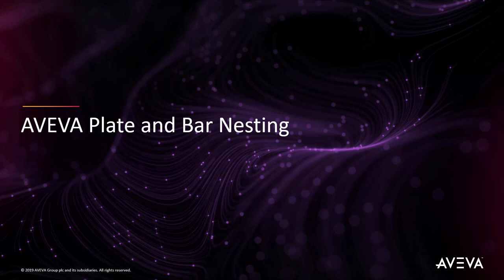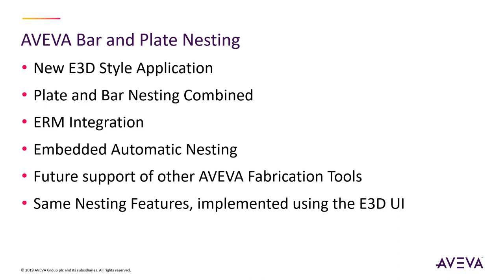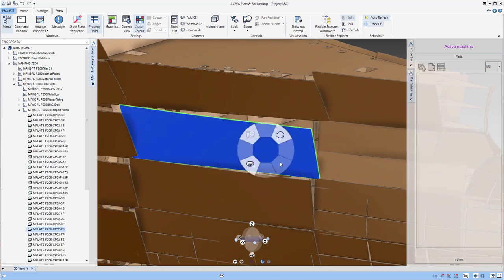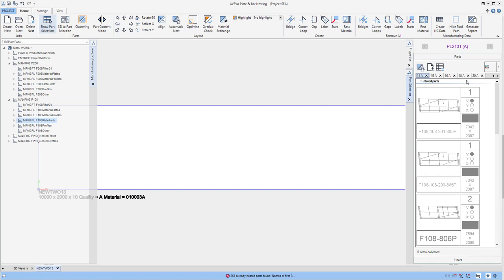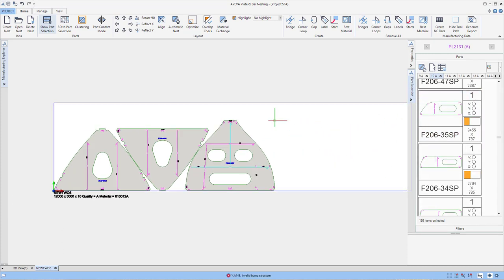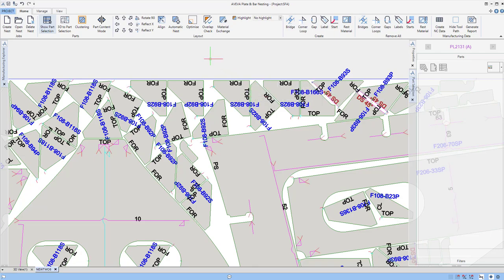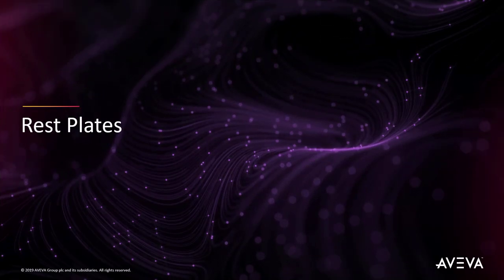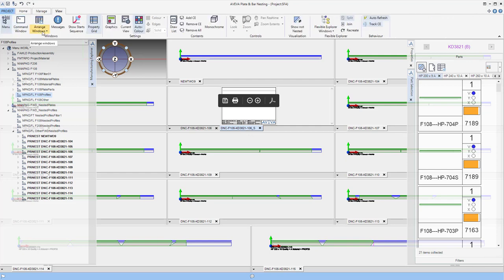AVEVA Plate and Bar Nesting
A quick overview of the new Plate and Bar Nesting Appplication introducing the new workflows for single and multiple plates and bar production.